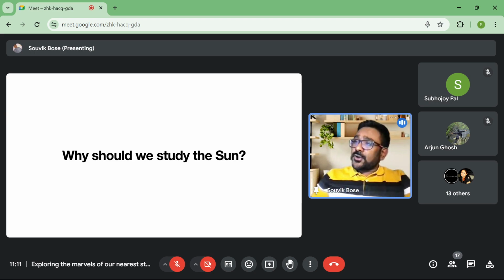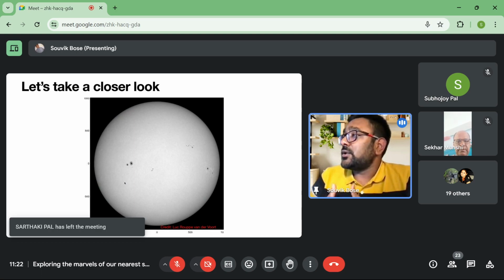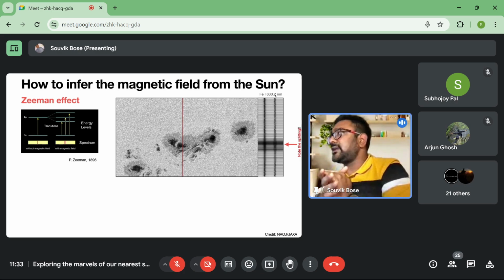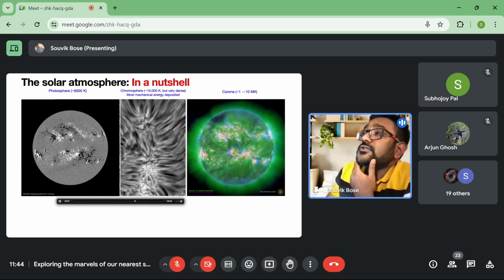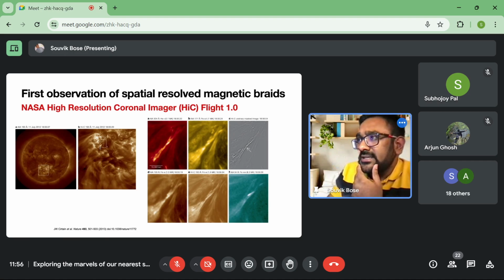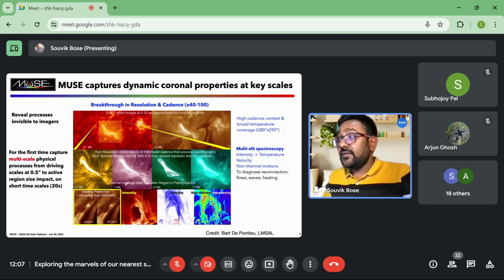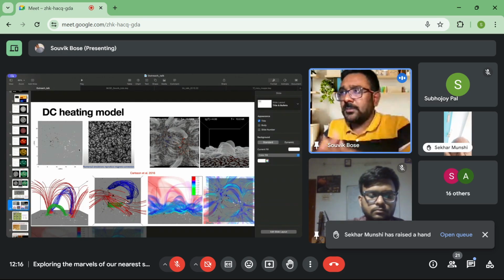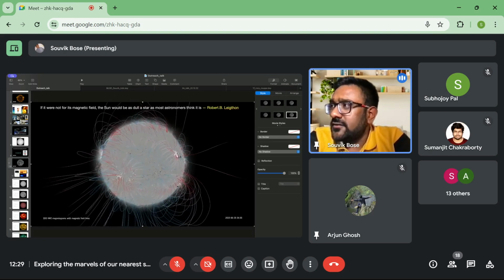Webinar on "Exploring The Marvels of our Nearest Star: The Sun" by Dr. Souvik Bose on 18.05.24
Dr. Souvik Bose is a research scientist based at Lockheed Martin Solar and Astrophysics lab and NASA Ames Research Center in Palo Alto, California.
In this talk, the speaker will try to delve into some of these developments from the recent discoveries in high-resolution solar physics through various ground-based telescopes and numerical models in coordination with some of NASA's satellites such as the interface Region Imaging Spectrograph(IRIS), Solar Dynamics Observatory(SDO) and High-Resolution Coronal Imager(HiC).